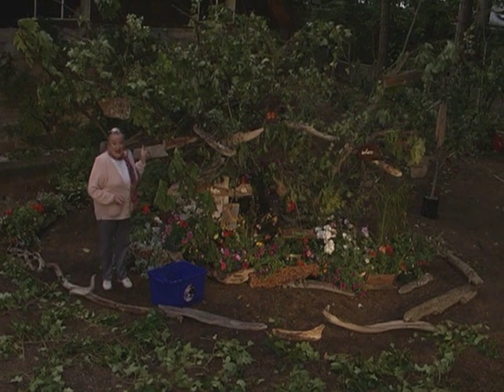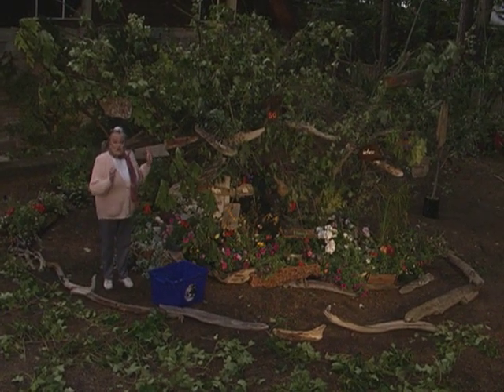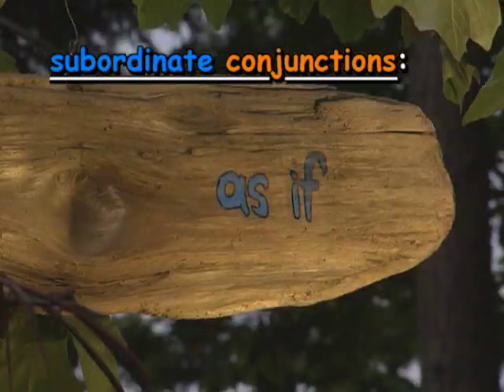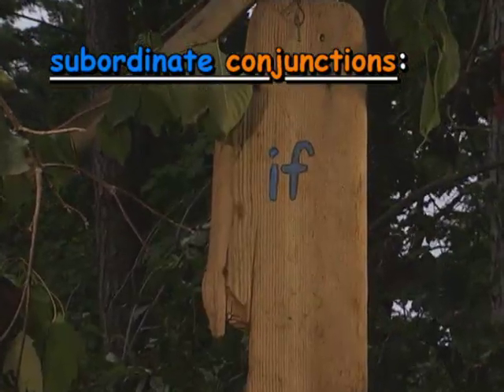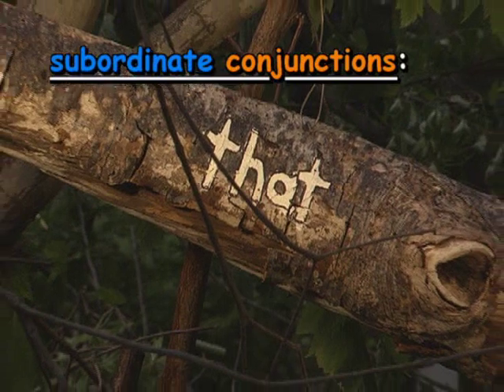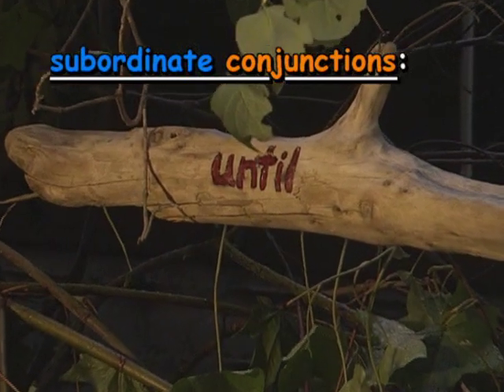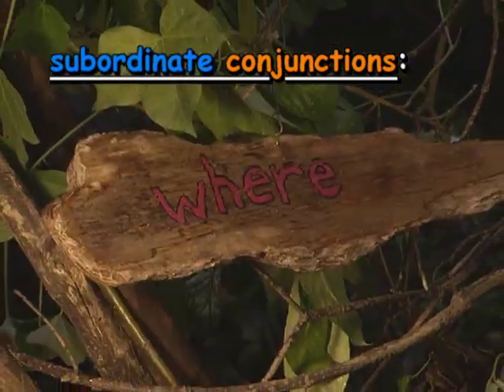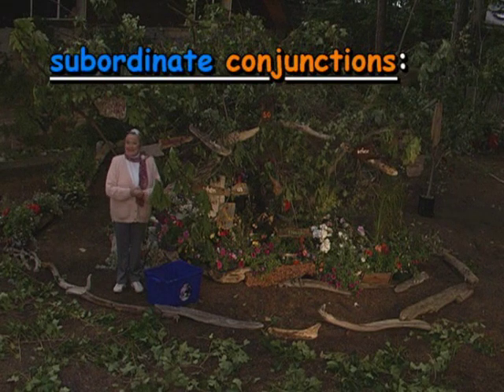LESSON 24: Subordinate Clauses & Complex Sentences | Video from Marie | Basic Cozy Grammar Course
In honor of Cozy Grammar's co-founder Marie Rackham, we're pleased to release the twenty-fourth lesson of The Basic Cozy Grammar Course for anyone who may benefit from her teaching. Click more for a lesson summary.

"A subordinate clause does the work of a single word or phrase. It has a subject and predicate but does not stand alone because it is not complete."

It is recycling day, and as Marie sorts her paper, plastics, and bottles, washes out her tins in the birdbath, and carries her recycling bin out to the end of the driveway for pick-up, she creates sample sentences and examples that help us to grasp the concept of subordinate clauses and complex sentences. As a special treat she shows us a surprise she prepared for us: a tree hung with interesting pieces of driftwood, each one hand-painted with a commonly used subordinate conjunction.

"A complex sentence contains one principal clause and one or more subordinate clauses. Subordinate clauses are joined to the rest of the sentence by subordinate conjunctions."

Workbook, interactive exercises, and ad-free videos available at Pay from the Heart pricing